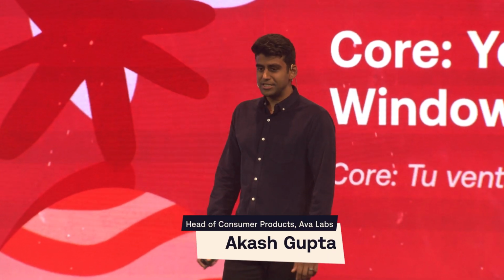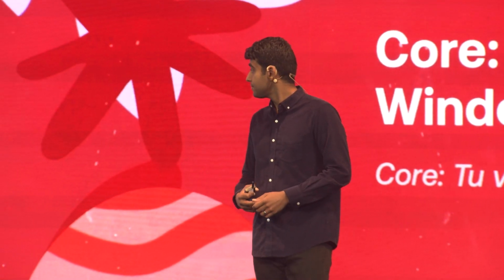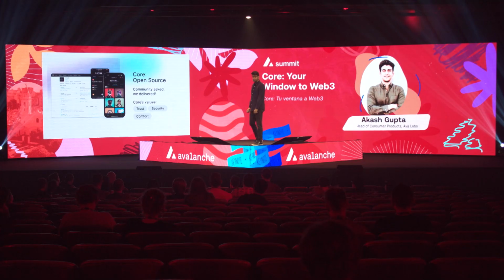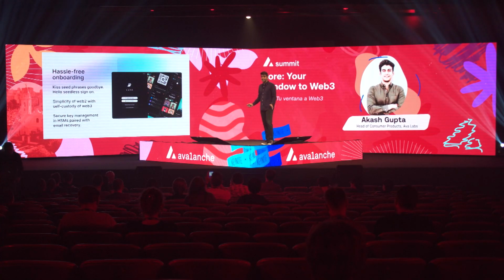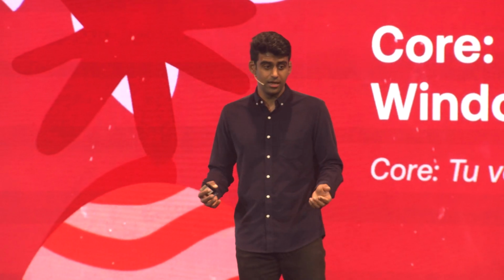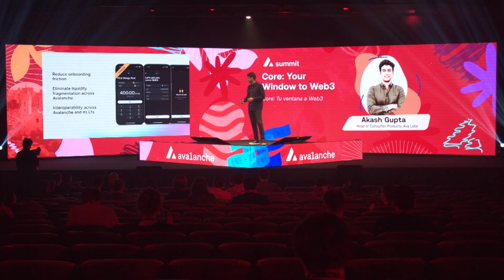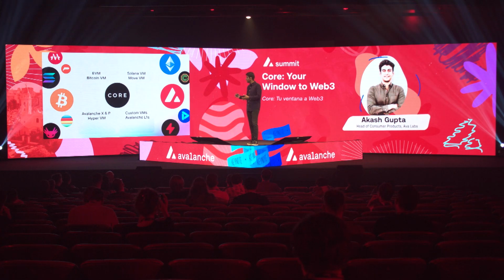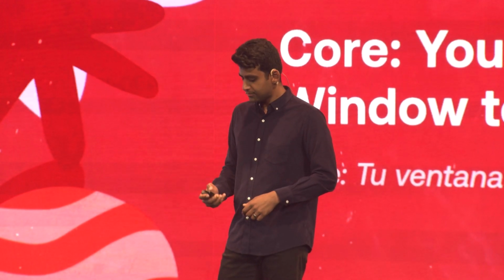Core: Your Window to Web3 with Akash Gupta I Avalanche Summit LATAM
As crypto gains mainstream adoption, single-use digital wallets will soon become multi-purpose hubs. In the process of digital evolution, increased connectivity, security, and ease-of-use will be central to functionality, driving the need for an entire browser experience envisioned as Core. Join Ava Labs’ Head of Product to explore the strategy and vision behind unifying the multi-chain browsing experience of the future, now.

Keynote by Akash Gupta, Head of Consumer Products, Ava Labs